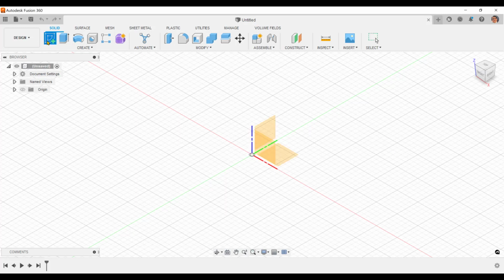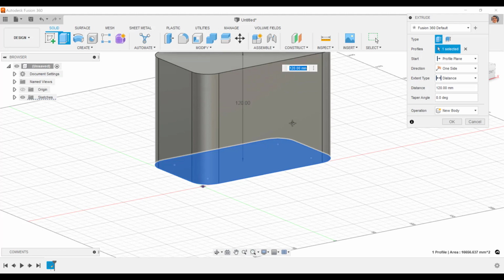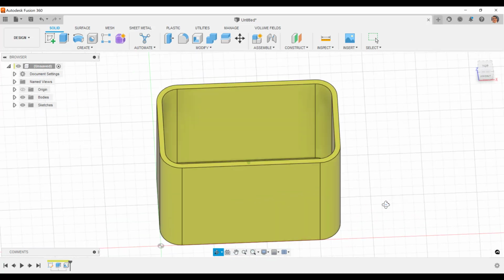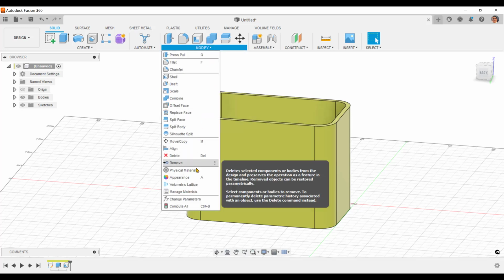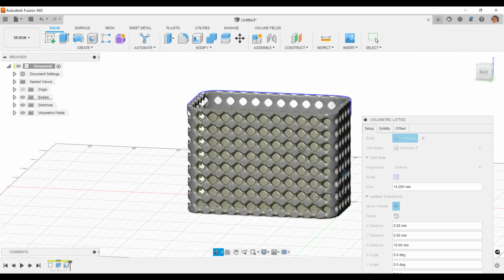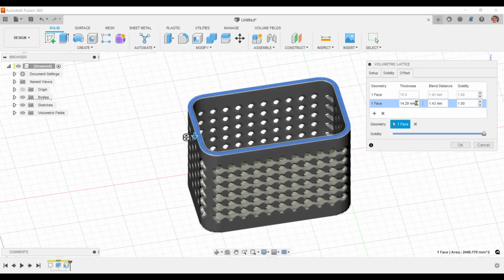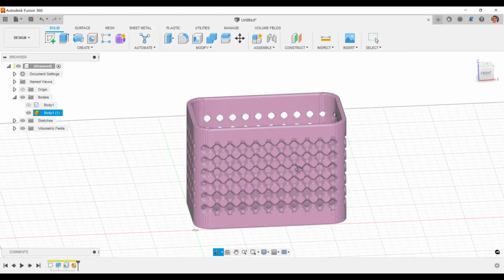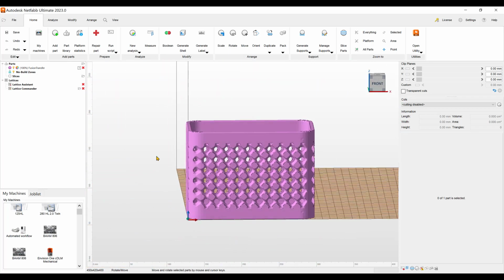Focus Friday Additive Tips: Volumetric Latticing in Fusion 360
• The Volumetric Lattice command modifies existing solid or closed mesh bodies to create complex volumetric lattices that alter the shape and appearance of a design. It adds an internal lattice structure within the boundary of the body in Fusion 360.
• Select a body, then select a cell shape and adjust its distribution, solidity, and offset settings. You can only apply one volumetric lattice per component.
• Bodies with volumetric lattice structures can only be used in the Additive setups. If you want to use the geometric results of a volumetric lattice in other workspaces in Fusion 360, you need to convert it to a mesh body. In the Browser right-click the body with the volumetric lattice assigned and select Create Mesh to convert the lattice to a mesh body.

This feature is part of an extension. Extensions are a flexible way to access additional capabilities in Fusion 360.